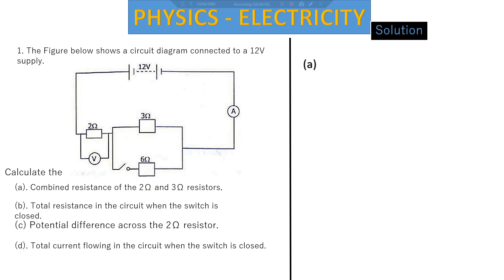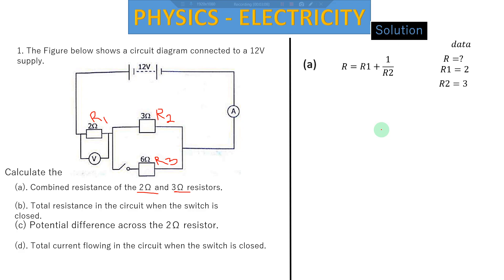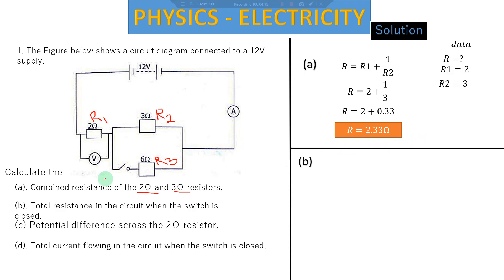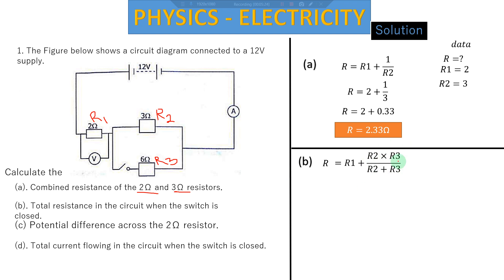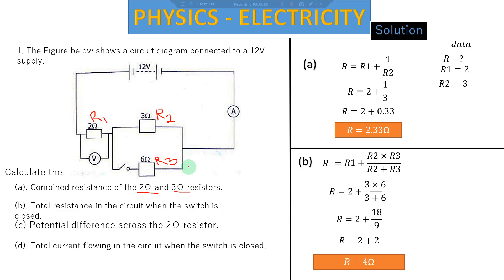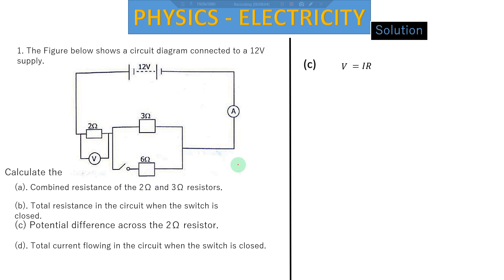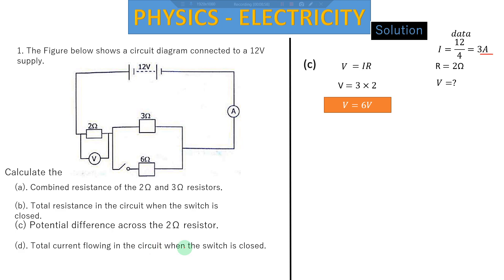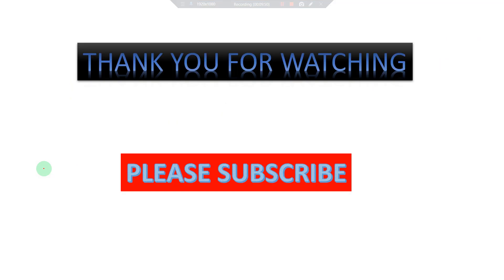How to calculate resistance, current and voltage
in this video we discuss how to find current, resistance and voltage when you are given combined circuits. tricks and examination tips are being given in order for learners to be able to handle any question with combined circuit.